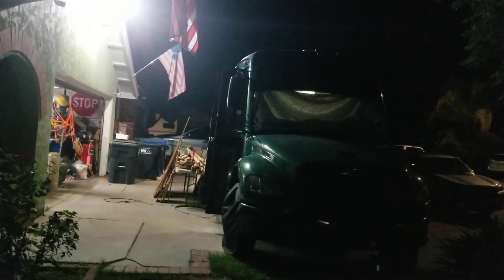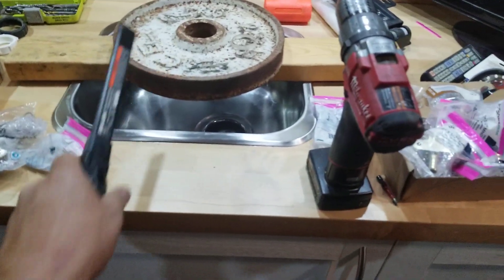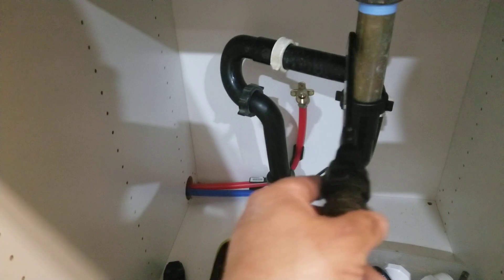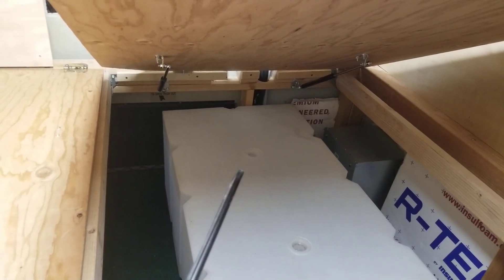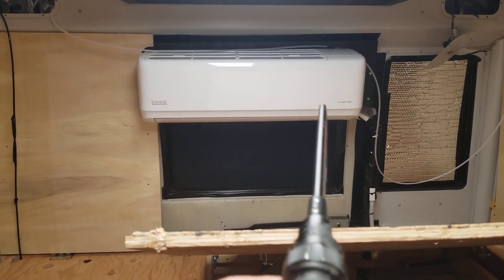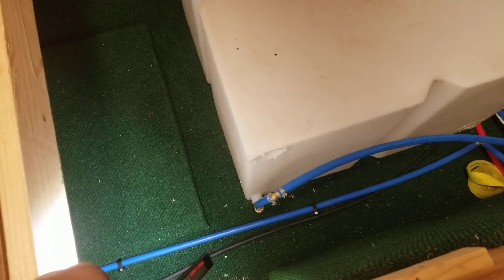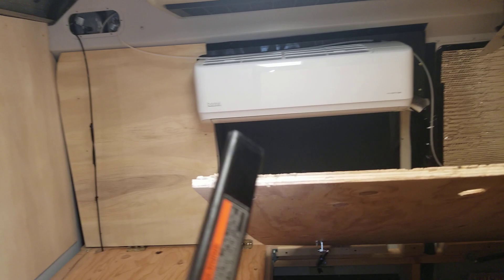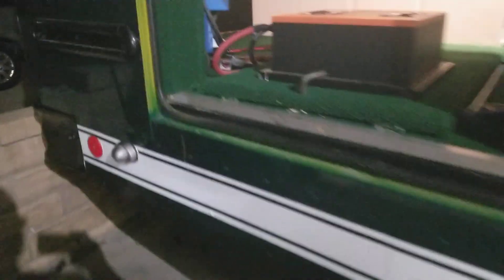BUS CONVERSION to SKOOLIE -Thomas Freightliner 2010 #6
update on school bus